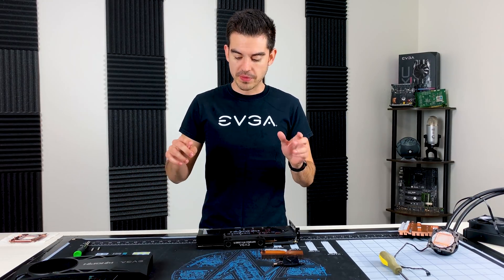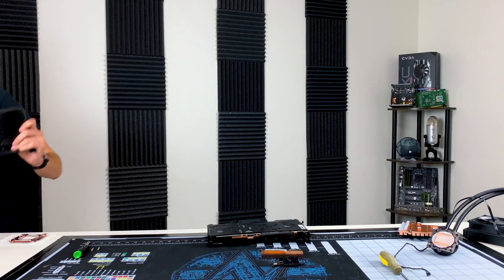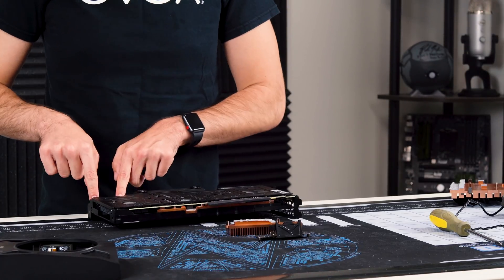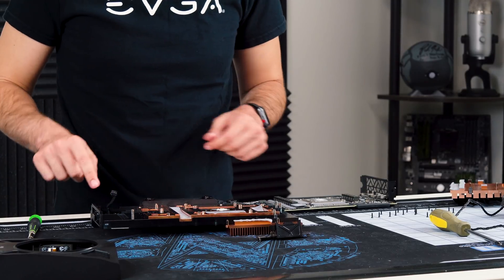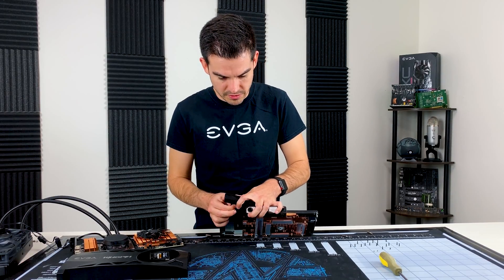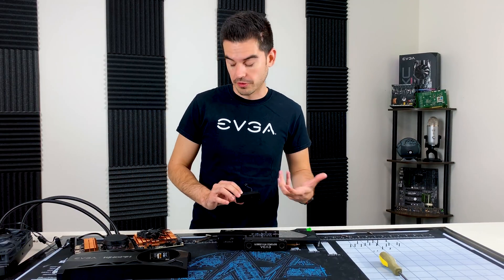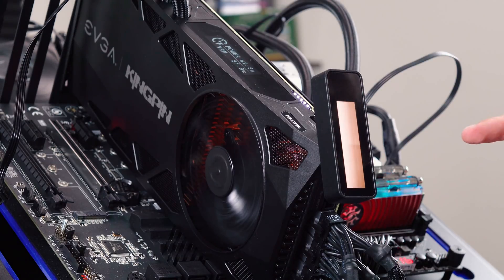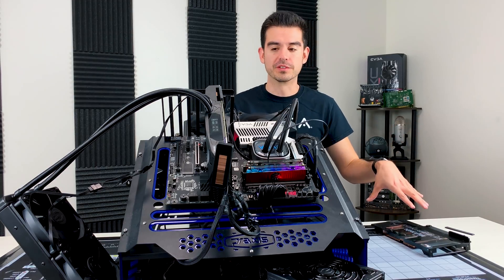KINGPIN with Two Screens?!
Can we get two OLEDs to work on one GeForce RTX 2080 Ti K|NGP|N card? Watch and see!